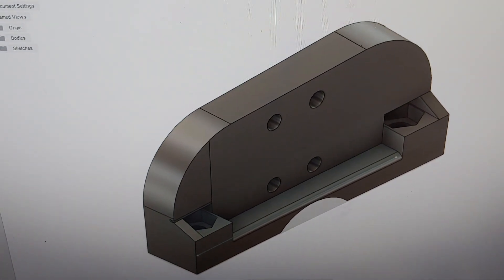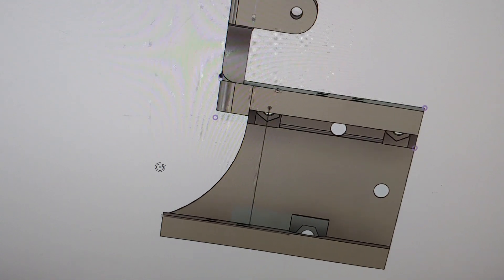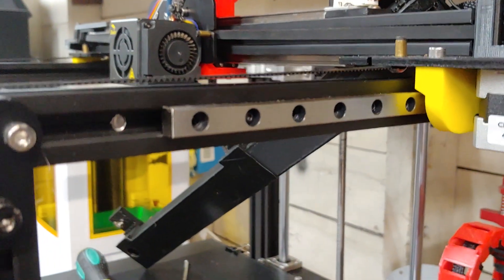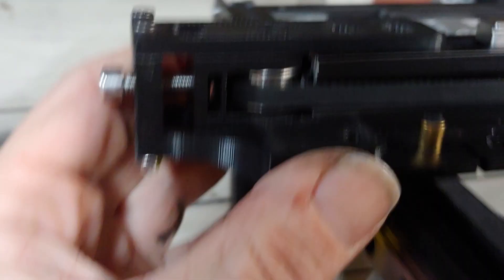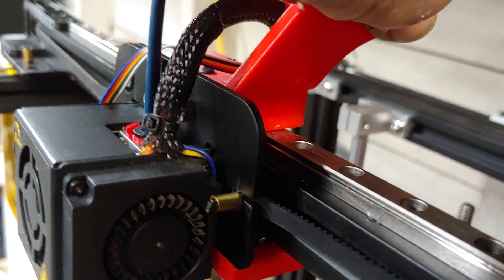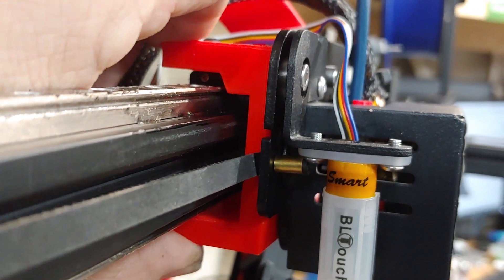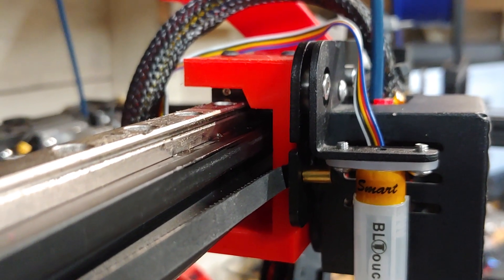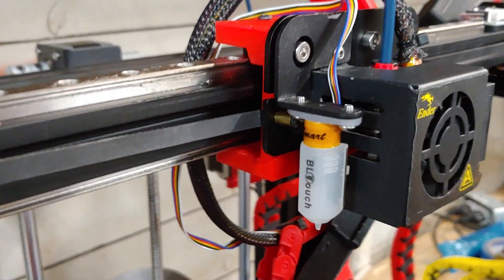The bretware linear rail system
Linear rail system for the Ender 5 3D printers